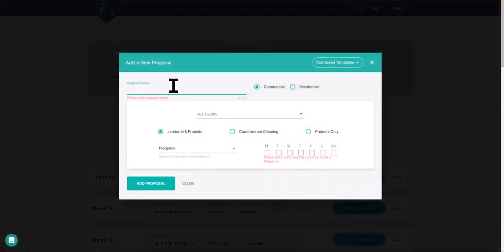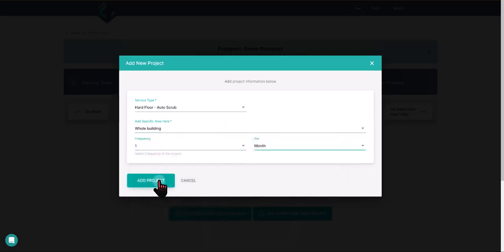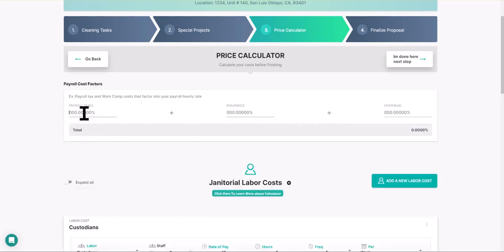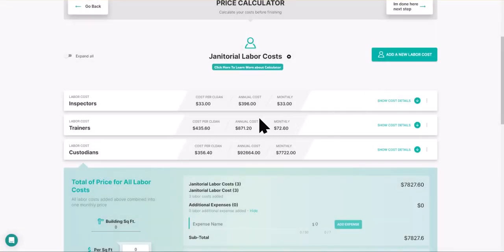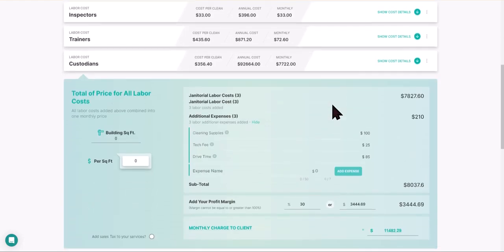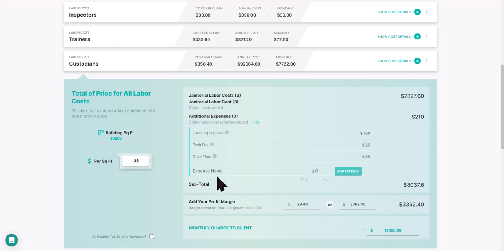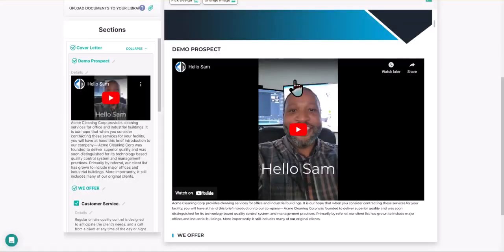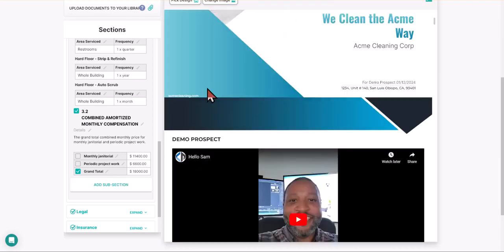How to bid on any commercial cleaning job in 4 Easy Steps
Cleaning companies experienced or new struggle with Cleaning Estimates because they don't know what to charge and often over or underbid the cleaning contract. We try to make Cleaning Bids easy for your cleaning business with an assisted biddging calculator that gives you prices for all  commericial and residential cleaning contracts.  We also include cleaning contracts, cleaning proposal templates, cleaning proposal analytics and more.